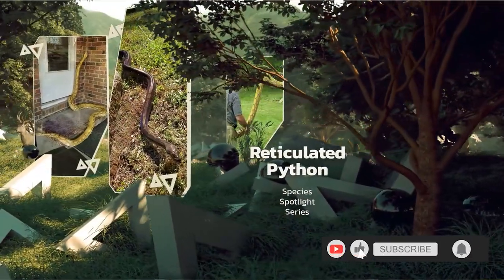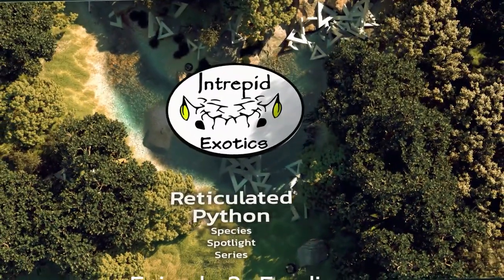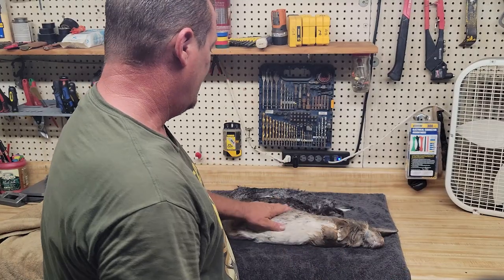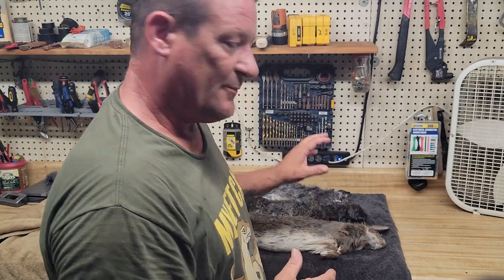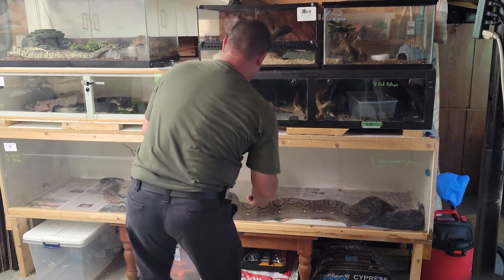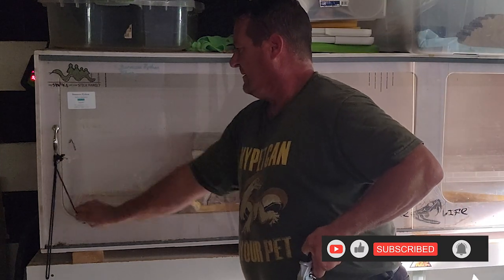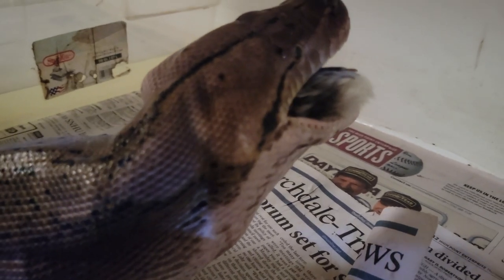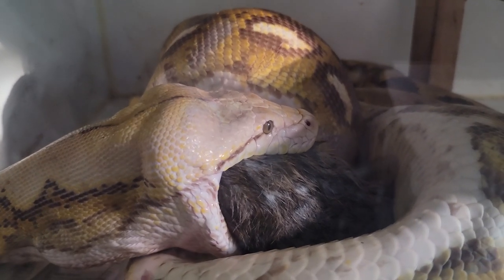🟢Reticulated Python Diet and Feeding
🟢Species Spotlight Series: Reticulated Pythons, Episode 3 Feeding

We talk about feeding the longest snake species in the world; the reticulated python. What we should expect as hatchlings, why we do not feed out snakes live prey, how to help problem snakes get started eating and we show a couple feeding techniques with a couple retics and a Burmese python and the tools we use to feed.

🟢Species Spotlight Series: Reticulated Pythons, Episode 1 Introduction
🟢Species Spotlight Series: Reticulated Pythons, Episode 2 Hatchlings